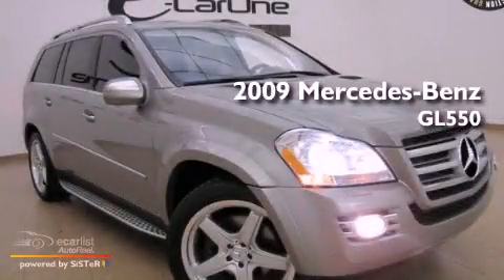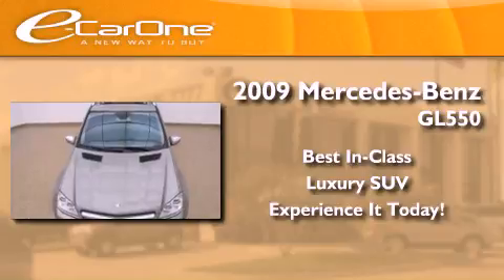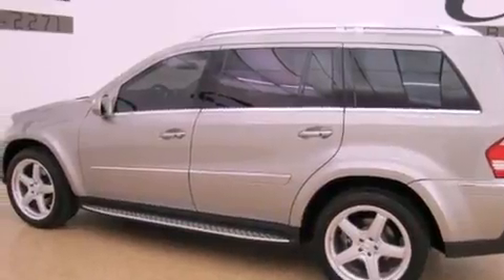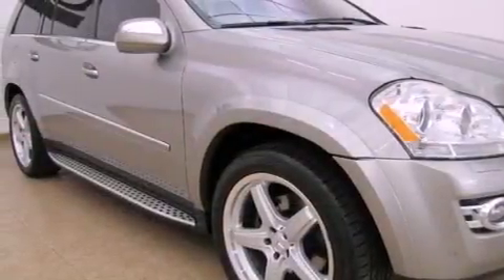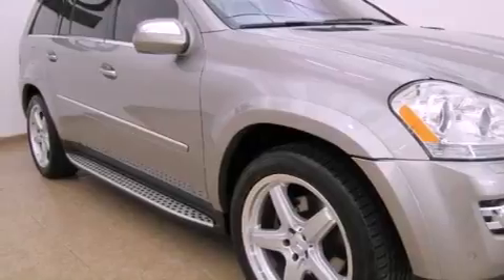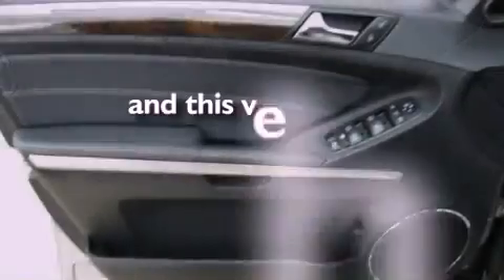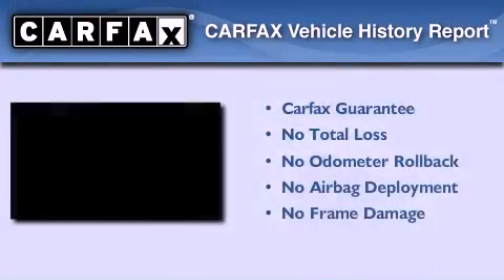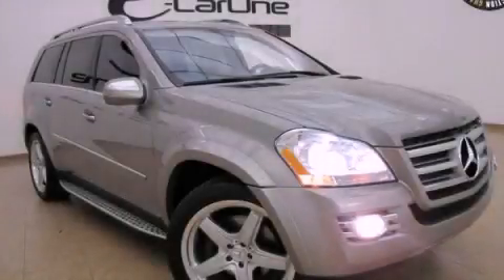2009 Mercedes-Benz GL550 Carrollton TX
Year : 2009
 Make : Mercedes-Benz
 Model : GL550

 Trans . : Unspecified
 Exterior : Other
 Miles : 49,623
 Interior : Other
 Stock : 12204

 1875 N. Interstate 35E

 Preowned 2009 Mercedes-Benz GL550 Carrollton TX